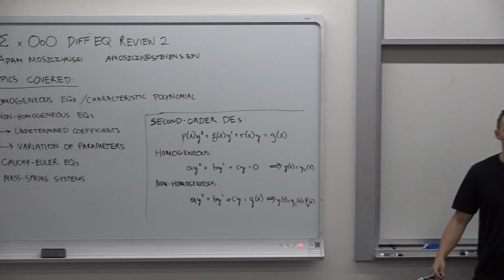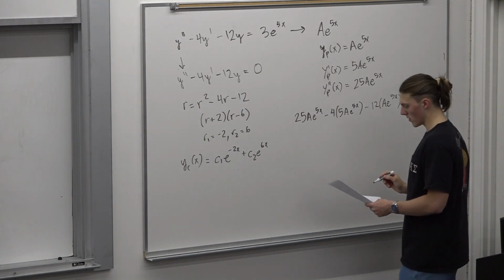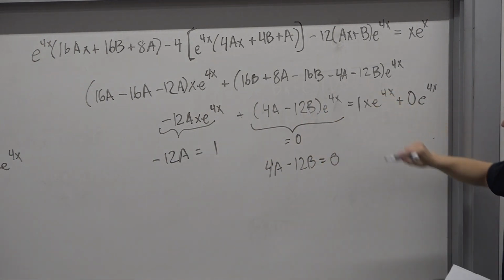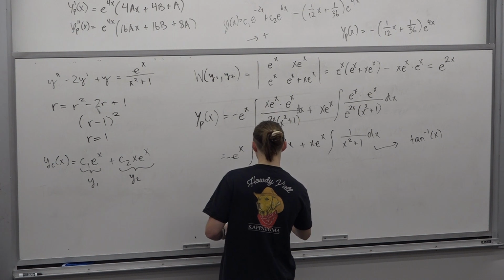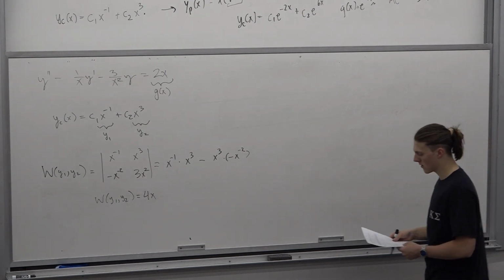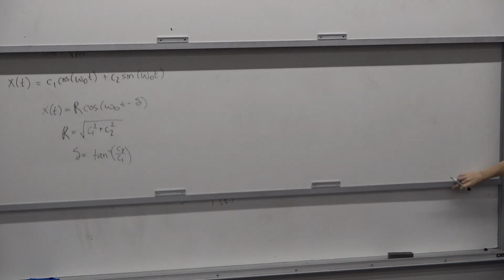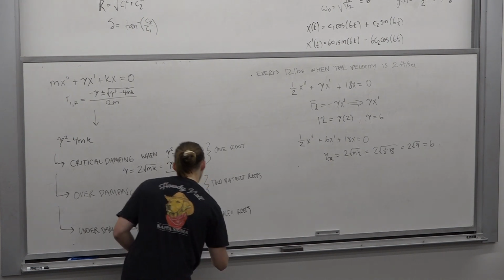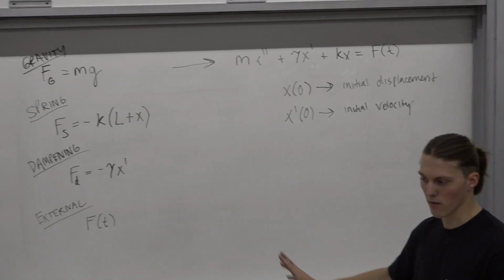MA 221 - Review Session for Test 2 (Oct. 15, 2023)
00:00 Homogenous EQs / Characteristic Polynomial
13:57 Non-Homogenous EQs
1:07:40 Cauchy-Euler EQs
1:32:00 Mass-Spring Systems

Hosted by Order of Omega & Kappa Sigma

Film Crew: Matthew Regan
More from SITTV: